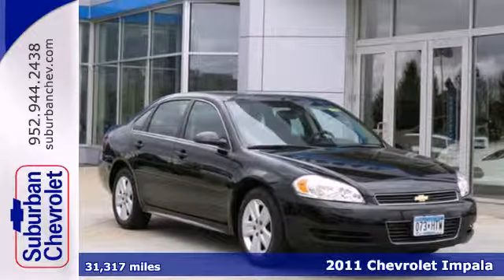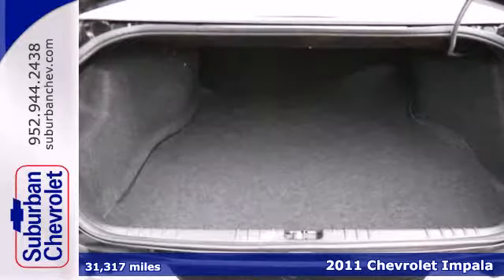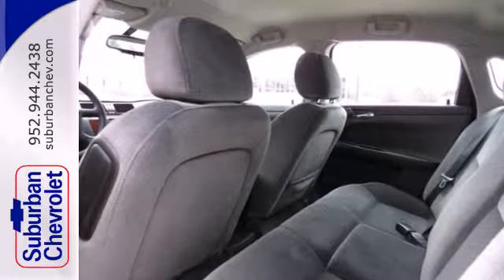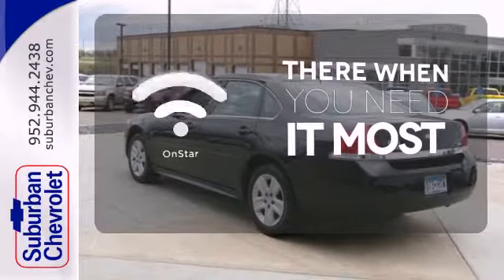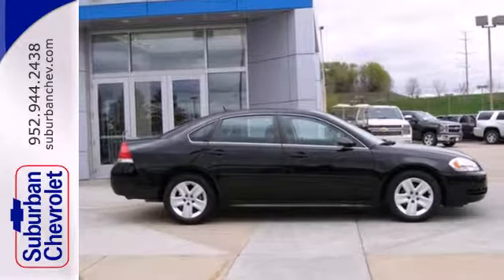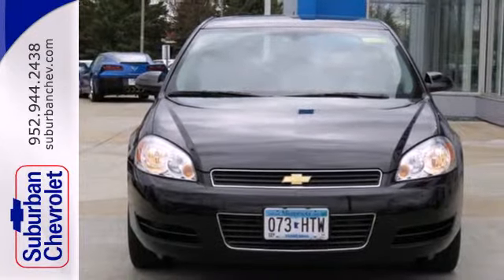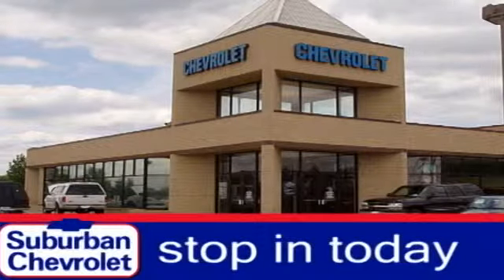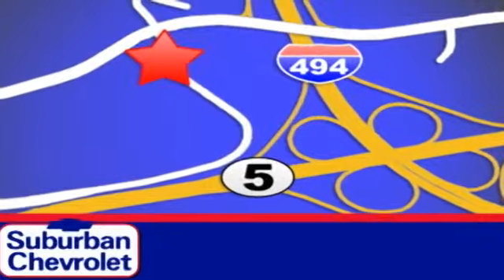2011 Chevrolet Impala Minneapolis St Paul, MN 142809A SOLD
Year: 2011
Make: Chevrolet
Model: Impala
Trim: 4dr Sdn LS Retail
Engine: 3.5 L V6 Cyl.
Transmission: 4-Speed A/T
Color: Black
Interior: Gray
Mileage: 31317
Stock #: 142809A
Extra Clean, LOW MILES - 31,306! $800 below NADA Retail!, EPA 29 MPG Hwy/19 MPG City! LS Retail trim. Satellite Radio, iPod/MP3 Input, Onboard Communications System, TRANSMISSION, 4-SPEED AUTOMATIC ELECT... Head Airbag, Flex Fuel. AND MORE! KEY FEATURES INCLUDE: Flex Fuel, Satellite Radio, iPod/MP3 Input, Onboard Communications System. MP3 Player, Keyless Entry, Remote Trunk Release, Child Safety Locks, Electronic Stability Control. OPTION PACKAGES: TRANSMISSION, 4-SPEED AUTOMATIC ELECTRONICALLY CONTROLLED WITH OVERDRIVE (STD). LS Retail with Black exterior and Ebony interior features a V6 Cylinder Engine with 211 HP at 5800 RPM*. Non-Smoker vehicle. EXPERTS CONCLUDE: Edmunds.com's review says Smooth, quiet ride; simple controls; available six-passenger seating; large trunk.. Great Gas Mileage: 29 MPG Hwy. AFFORDABLE: This Impala is priced $800 below NADA Retail. Approx. Original Base Sticker Price: $24, 500*. AutoCheck One Owner Pricing analysis performed on 5/9/2014. Horsepower calculations based on trim engine configuration. Fuel economy calculations based on original manufacturer data for trim engine configuration. Please confirm the accuracy of the included equipment by calling us prior to purchase.

Address:
12475 Plaza Drive